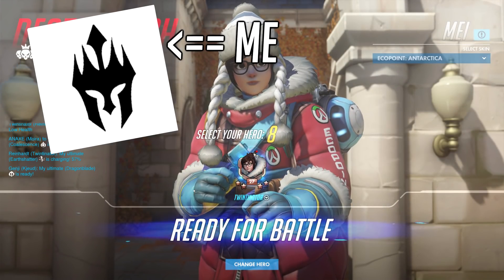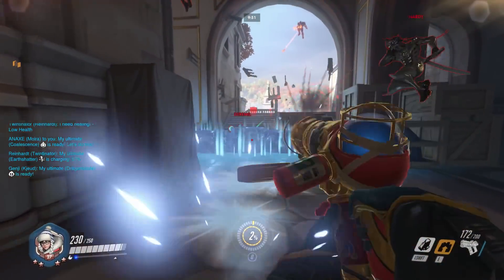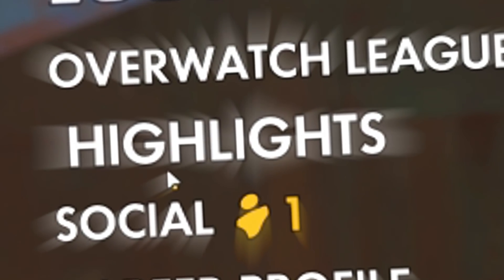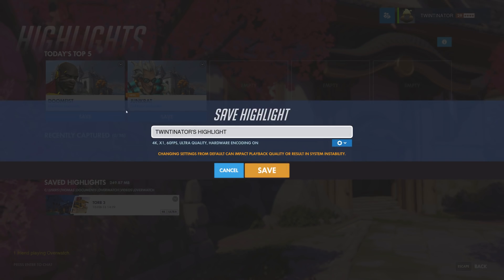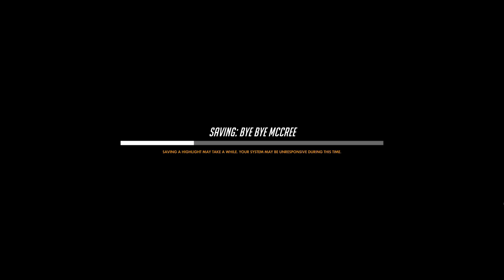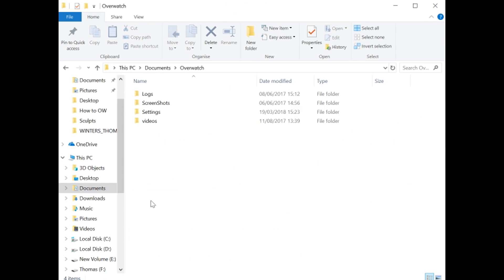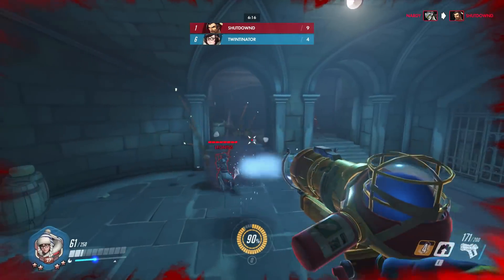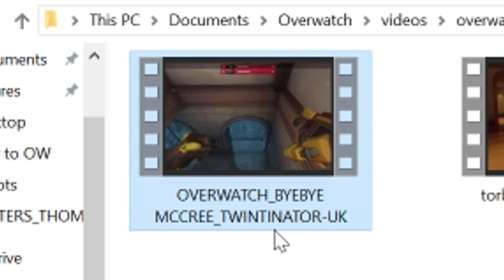Overwatch on Fat Sandvich! Submitting your clips!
Hey everyone, Twintinator here.
This is just an introductory video on how to submit your Overwatch clips to the new Fat Sandvich channel, looking forward to getting suck in to these videos! Hope to see ya soon!